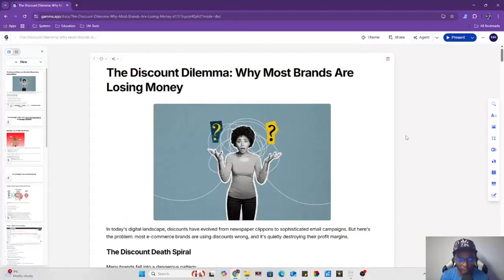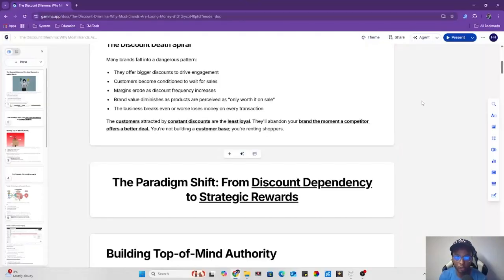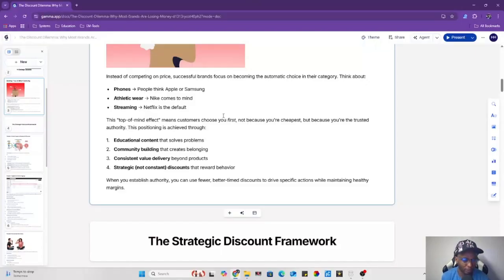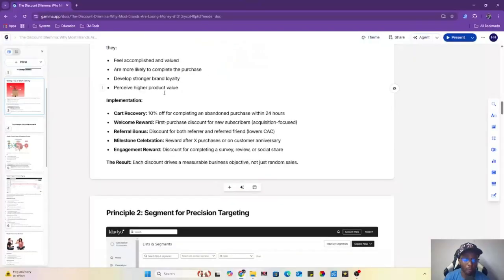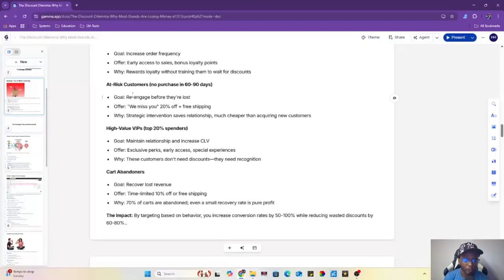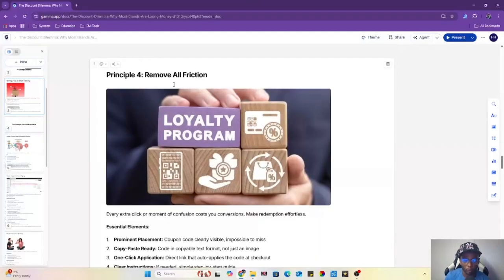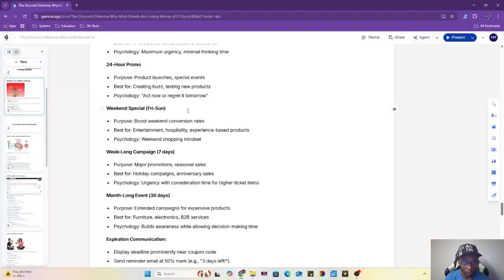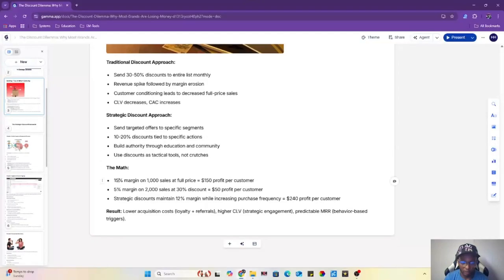Strategic Discount Emails vs. Random Promotions - What Works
This video breaks down how email marketing can be used to offer discounts as intentional rewards, not desperate incentives—helping you grow customer lifetime value (CLV) without cheapening your brand. You’ll learn practical marketing lessons and actionable business tips for effective digital marketing, including a clear explanation of what CAC is and how to optimize it in today’s competitive landscape.